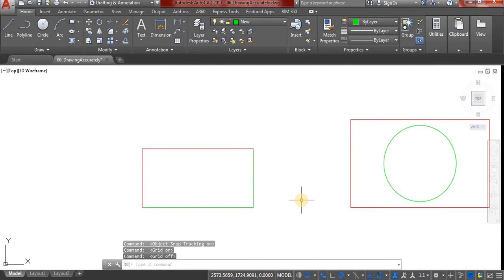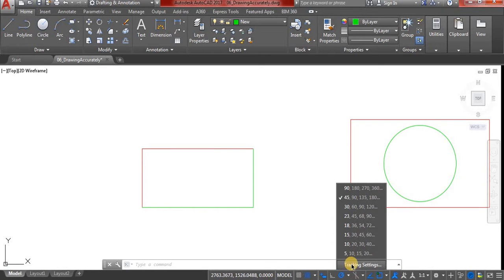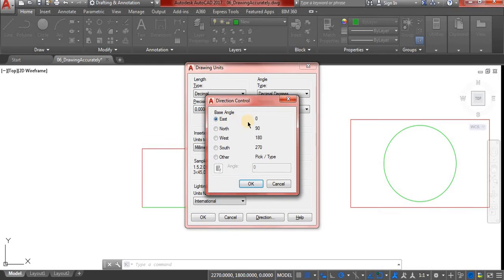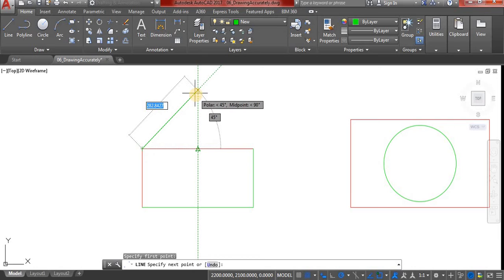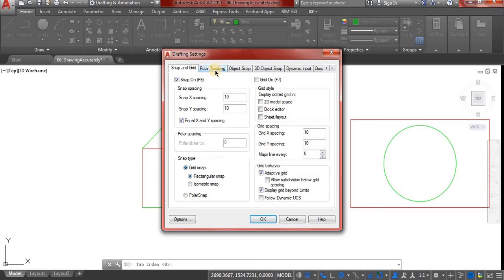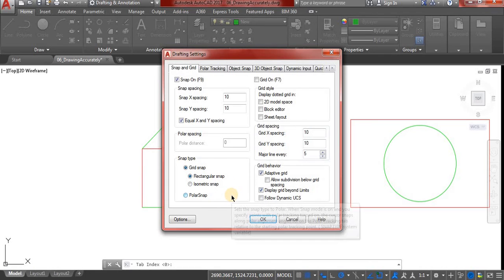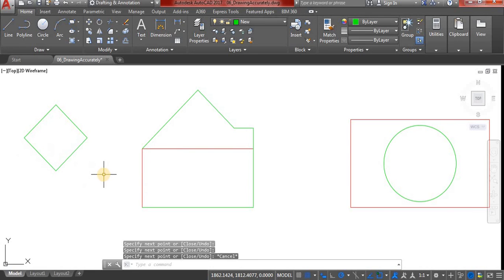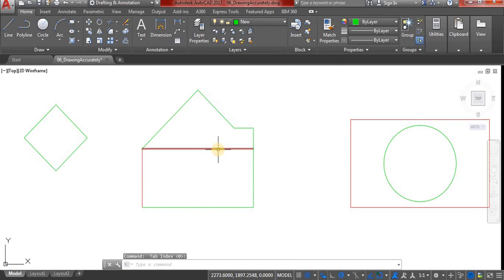AutoCAD-Polar Tracking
Polar tracking restricts cursor movement to specified angles. PolarSnap restricts cursor movement to specified increments along a polar angle.

When you create or modify objects, you can use polar tracking to display temporary alignment paths defined by the polar angles you specify. In 3D views, polar tracking additionally provides an alignment path in the up and down directions. In that case, the tooltip displays a +Z or -Z for the angle.

Polar angles are relative to the orientation of the current user coordinate system (UCS) and the setting for the base angle convention in a drawing, which is set in the Drawing Units dialog box.

Use PolarSnap™ to snap to specified distances along the polar alignment path. For example, in the following illustration you draw a two-unit line from point 1 to point 2, and then draw a two-unit line to point 3 at a 45-degree angle to the line. If you turn on the 45-degree polar angle increment, an alignment path and tooltip are displayed when your cursor crosses the 0 or 45-degree angle. The alignment path and tooltip disappear when you move the cursor away from the angle.